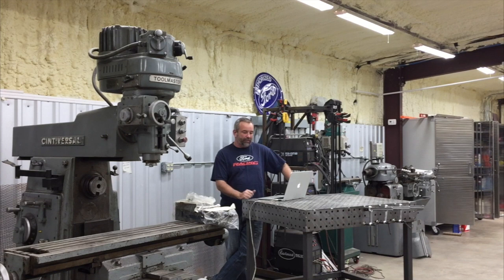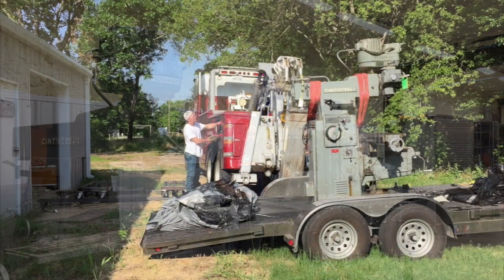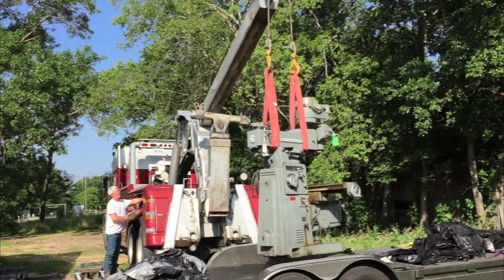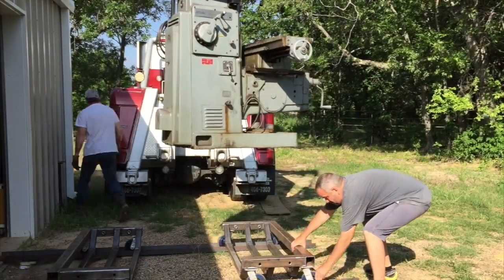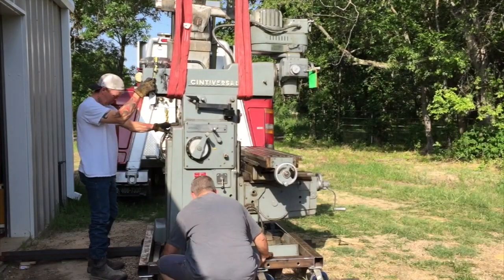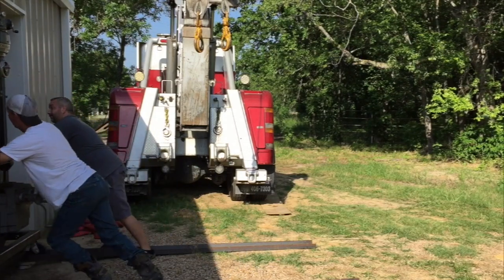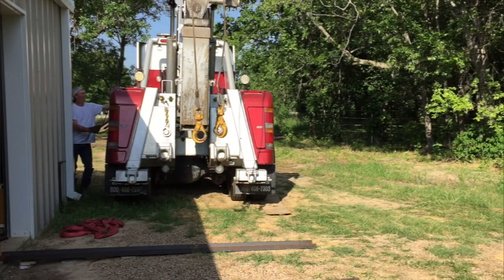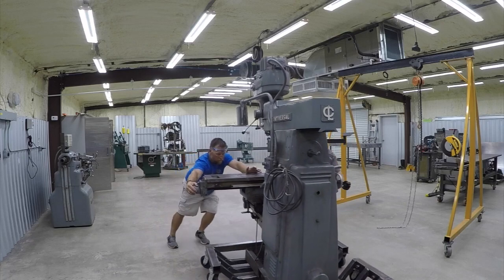Unload a Heavy Machine - Milling Machine (Mill) - Rigging - Strapping - Lifting - Dallas, TX 75201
Heavy Machine Unloading - Milling Machine (Mill) - Rigging - Strapping - Lifting

Sorry about the poor audio...